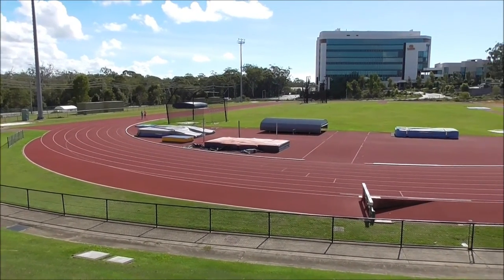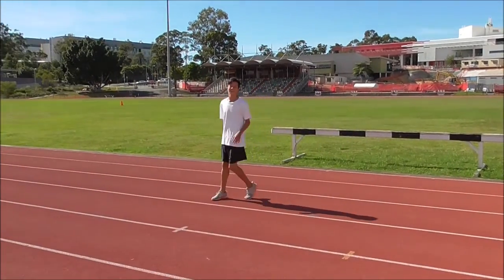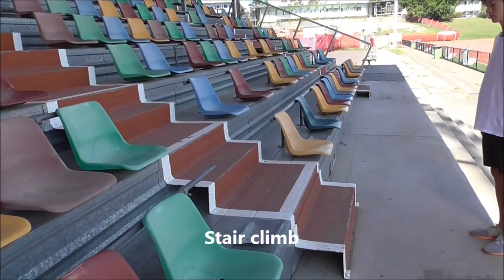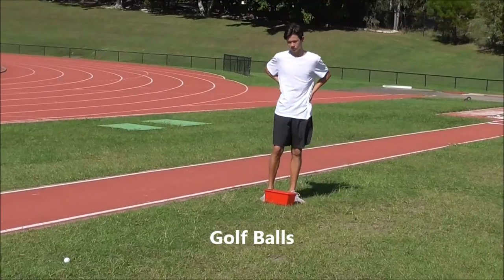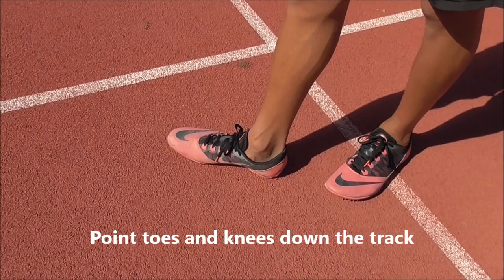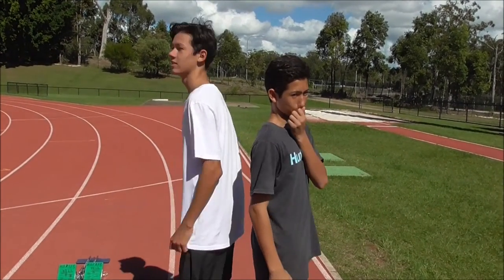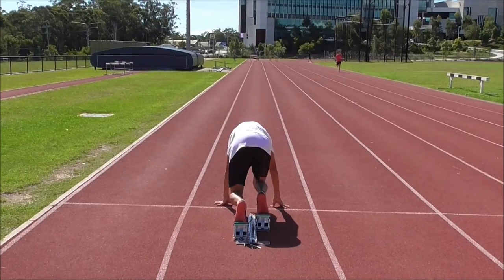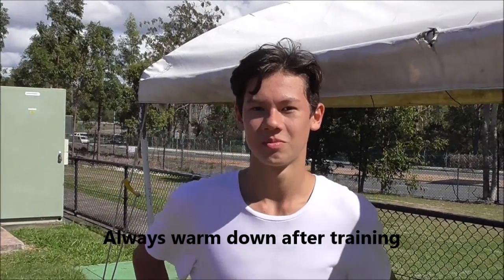Harris Yell, sprinting technique and training drills - requested by Jason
Although Harris started athletics as a sprinter, he then concentrated on Long Jump and Hurdles, events he excelled in, however a subscriber asked to do a video on his drills and technique so we shot this one morning during training. Hope it helps.
Description